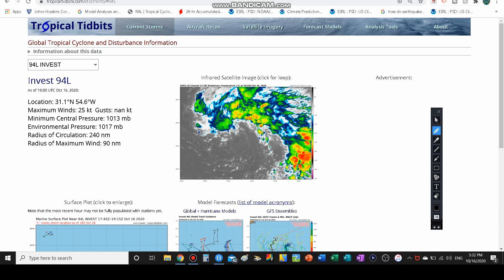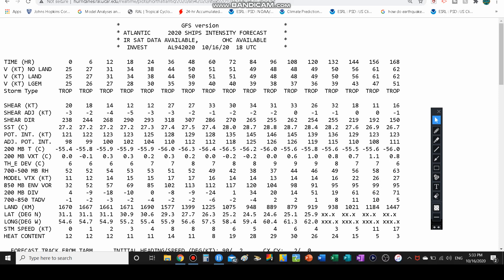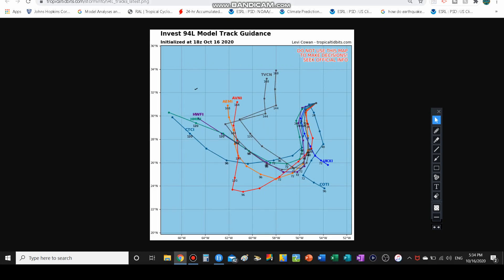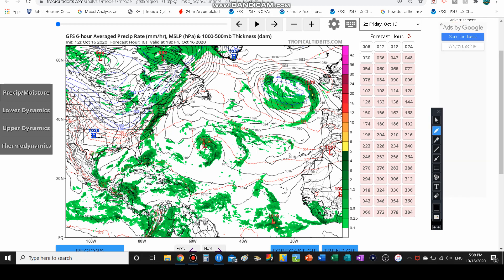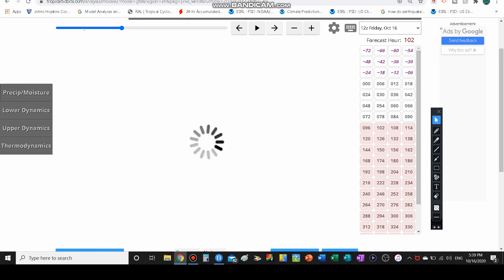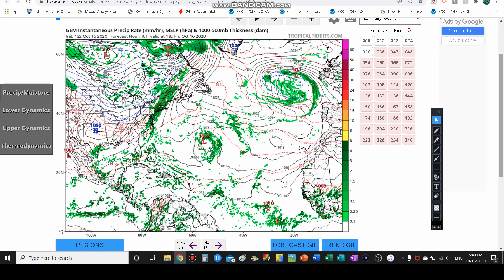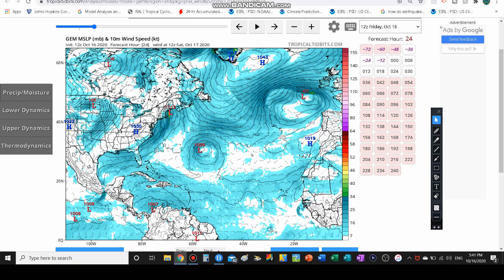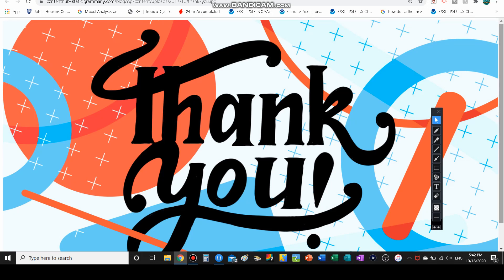POTENTIAL TWIN HURRICANES?!? (Invest 94L)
@daweatherdude  In this video, I will be talking about the potential for twin hurricanes in the Atlantic Basin!! Two disturbances have a shot for development: invest 94L, and a tropical wave in the Caribbean Sea. Enjoy this video everyone!!!​

LINK TO MY WEBSITE!!! JUST CLICK ON THE LINK!!!

2- tornado outbreak in Oklahoma And Texas + SubTropical

3- SubTropical Storm Andrea Coverage-